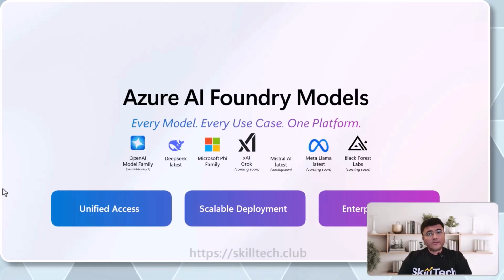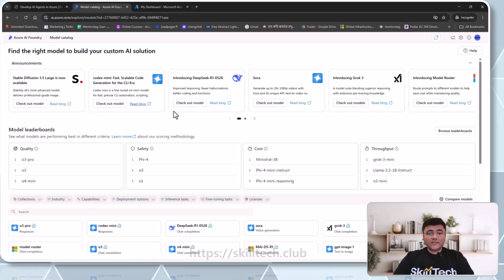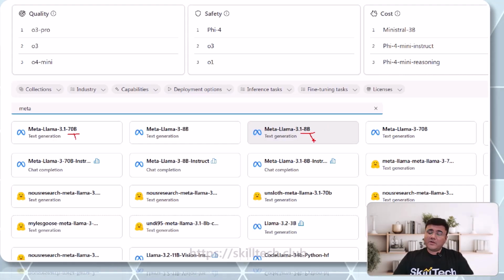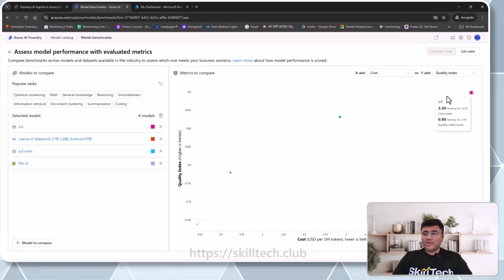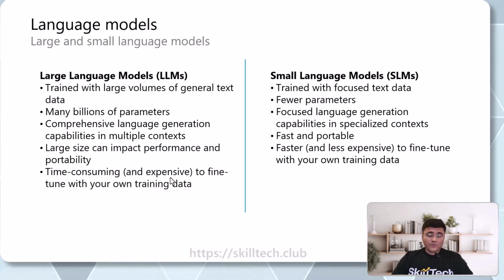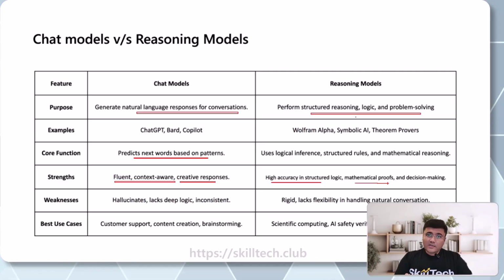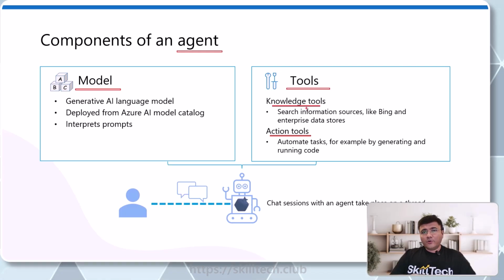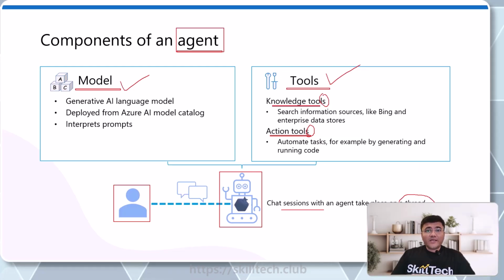Deep dive into AI foundry : 11000 plus Language Models and Agent core components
Welcome to this deep-dive session on Azure AI Foundry — your one-stop platform for building, customizing, and deploying powerful AI agents! In this lecture, we break down the models and components that power agent development within Microsoft’s Azure ecosystem.

✅ What You'll Learn in This Lecture:

What is Azure AI Foundry and how does it support AI agents?
Understanding the core components of an agent (memory, planner, executor, tools, reasoning)
Overview of pre-trained models, fine-tuning options & orchestration layers
How to use Azure tools like Prompt Flow, Model Catalog & Vector Index
Real-world examples and architecture walkthroughs

Whether you’re an AI developer, cloud architect, or tech leader, this video gives you a comprehensive look at the building blocks behind intelligent agents using Azure's scalable infrastructure.

🔧 Get ready to learn how to design smart, autonomous systems that scale — with Azure AI Foundry as your foundation.

Chapters:
00:00​​​ ⏩  Intro Azure AI Foundry Models
01:45 ⏩  AI Foundry Inside
09:38 ⏩  Language Models
11:26 ⏩  Chat Models vs Reasoning Models
15:23 ⏩  Components of an Agent